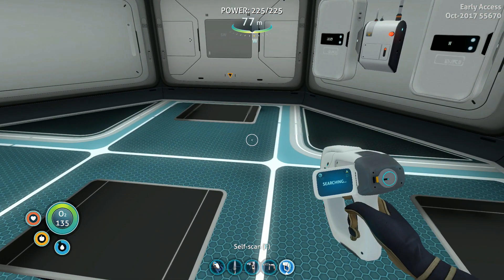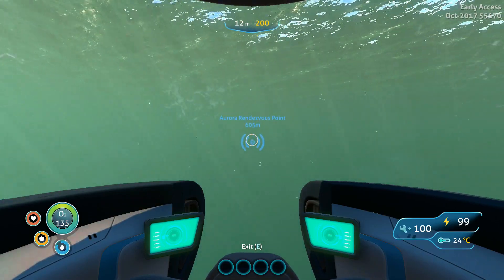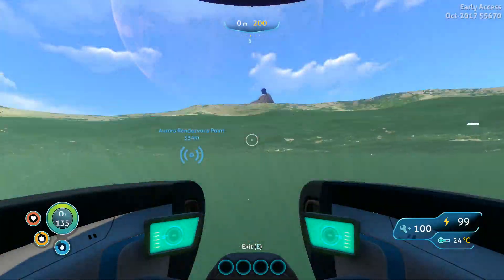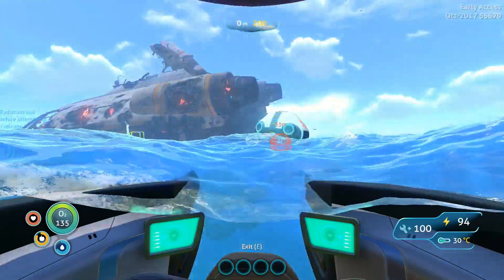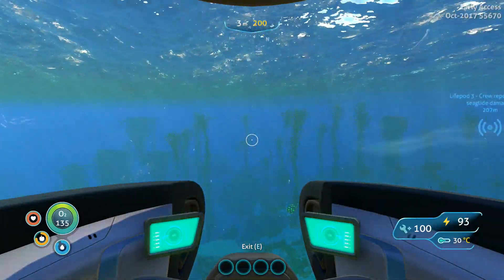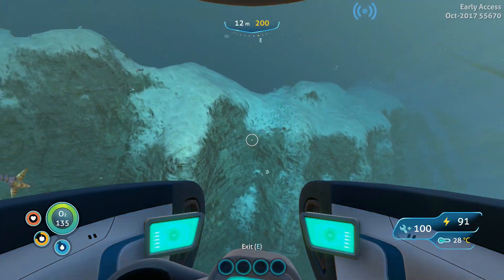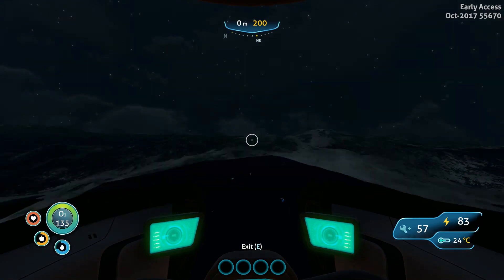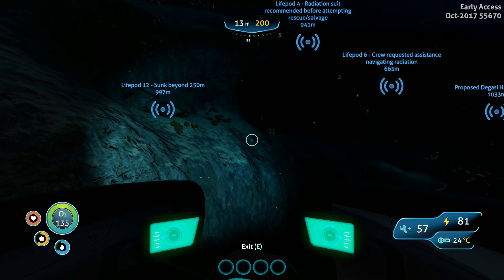Subnautica Season 2 Episode 25 Cyclops Fragments